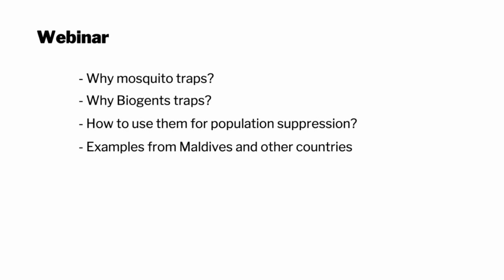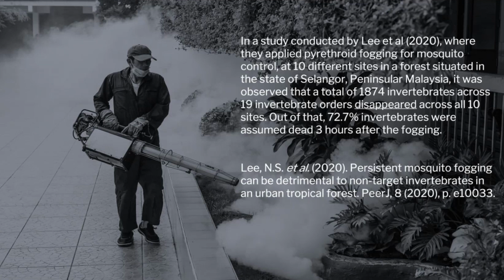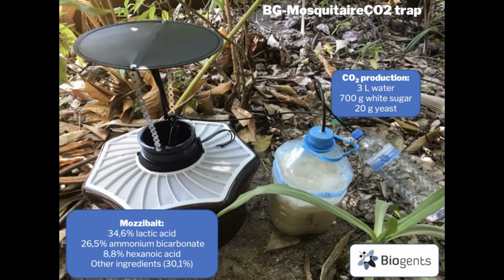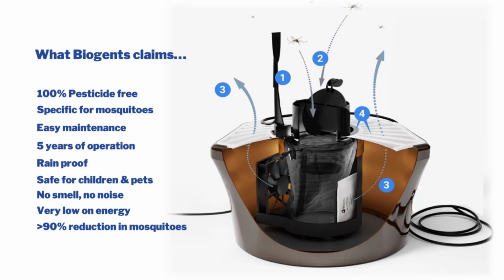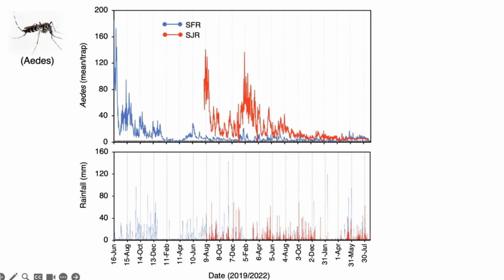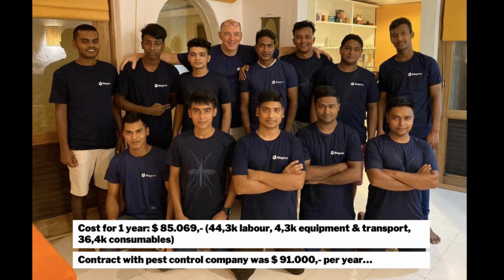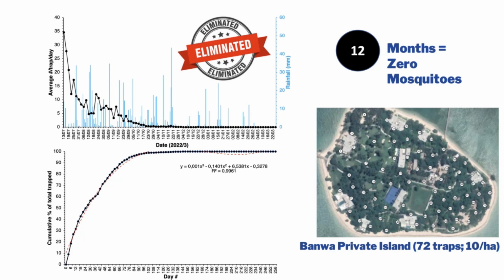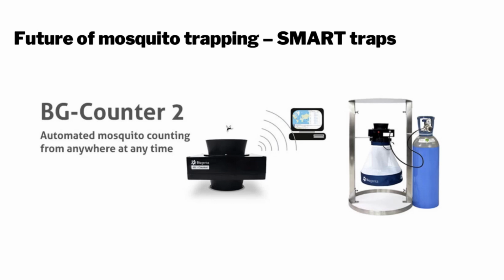Revolutionizing Mosquito Control: Insights for Pest Control, Island Management, and Hospitality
A webinar with Dr. Bart Knols presenting mosquito trapping system for international PCOs in South East Asia region in Bangkok:

Revolutionizing Mosquito Control: Professional Insights for Pest Control, Island Management, and Hospitality

Welcome to Bart Knols‘ (PhD, MBA, K&S Holding BV Mosquito Management) comprehensive presentation on the cutting-edge advancements in mosquito control! Whether you're a pest control organization, island manager, or hotel owner, this video offers professional insights into the most effective strategies for mosquito management.

„Using Biogents traps for mosquito population suppression and elimination“

Topics Covered:
• Consequences of Fogging: Understand the drawbacks of traditional fogging methods and explore how mass trapping presents a superior alternative.

• Biogents Traps vs. Competitors: Discover the unique advantages of Biogents traps over other mosquito control solutions.

• Ecological Impact: Learn about the intricate link between mosquitoes, corals, fish, and trash, and how effective mosquito control can benefit the broader ecosystem.

• BG-Mosquitaire CO2 Trap: Get an in-depth look at how this innovative trap operates and why it's a game-changer in mosquito management.

• Success Stories:
         o Soneva Project: Detailed analysis of the Soneva Jani project, showcasing how 10 traps per hectare led to a complete elimination of the mosquito population.
         o Banwa Island: How Banwa Island achieved mosquito-free status within just 4 months using 72 traps (10 traps per hectare).

• Cost Comparison: Compare the costs and efficacy of fogging versus mass trapping, providing a clear financial and environmental case for the latter.

• Barrier Trapping: Real-world examples of barrier trapping, with practical applications for smaller areas such as hotel properties.

This video is designed to equip you with the knowledge and tools needed to implement effective, sustainable mosquito control solutions. Discover how our formula can be adapted to protect any area, big or small, against mosquitoes.

Watch now and take the first step towards a mosquito-free environment!
Feel free to get in touch with Bart Knols for more information.

Bart GJ Knols, PhD MBA